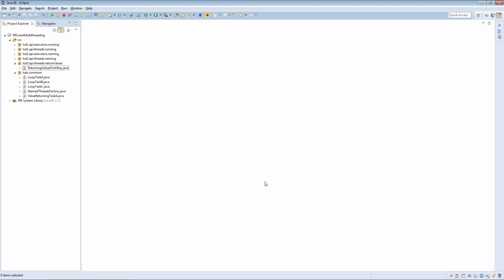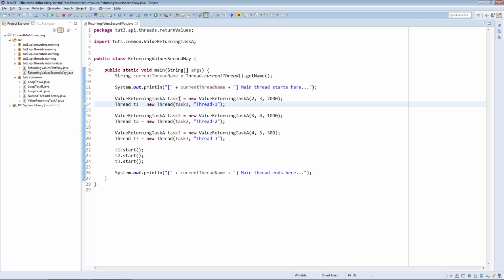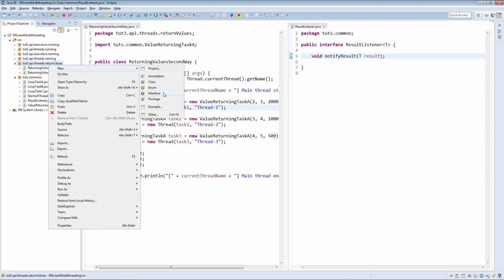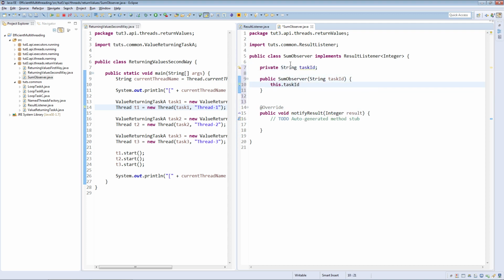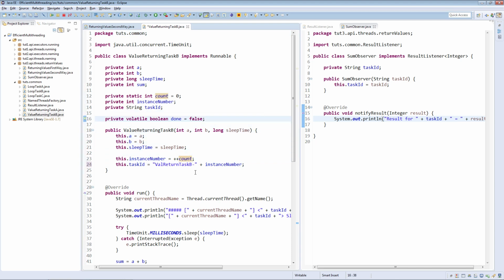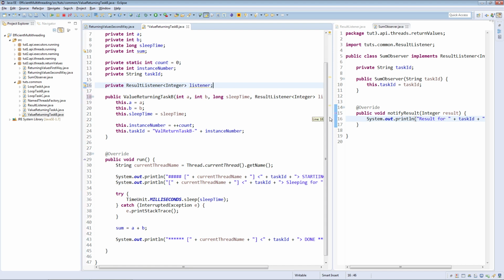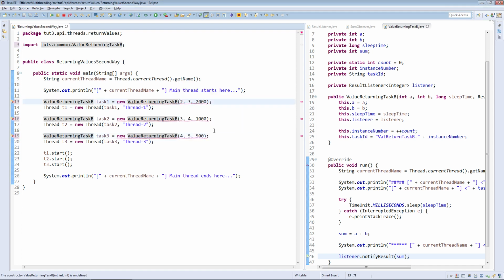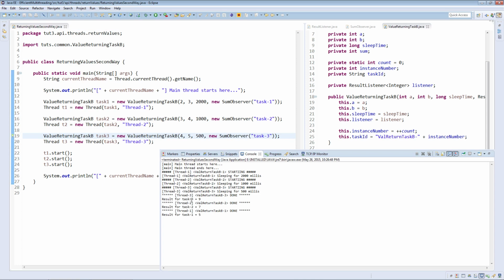2 Returning Values Second Way -- Returning values from Threads in Executor Framework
2 Returning Values Second Way -- Returning values from Threads in Executor Framework

Multithreading in JAVA, Executor Framework, Executor, Thread Executor, Returning values from Threads in Executor Framework